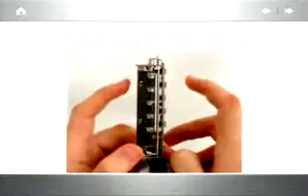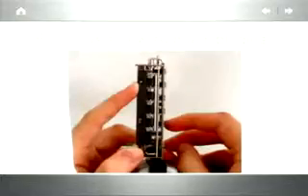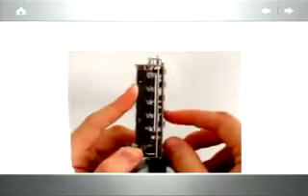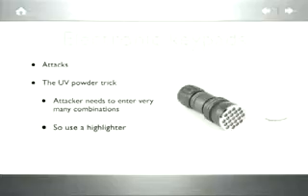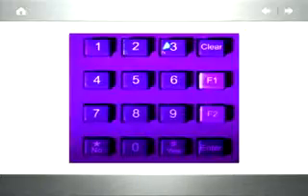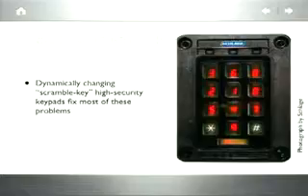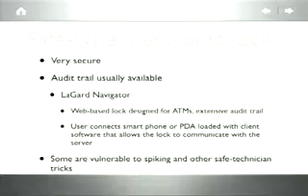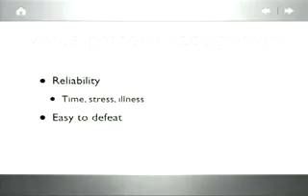2007 BlackHat Vegas V56 Schmiedl Spindel Stregths Weakness ACS 02